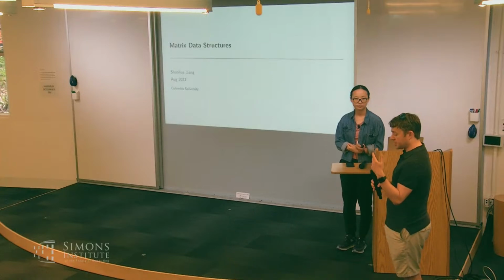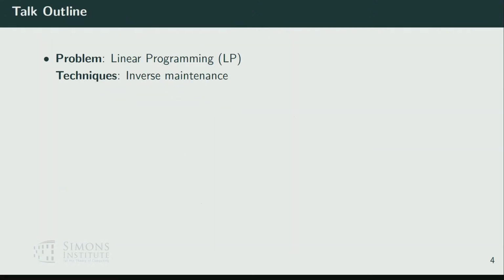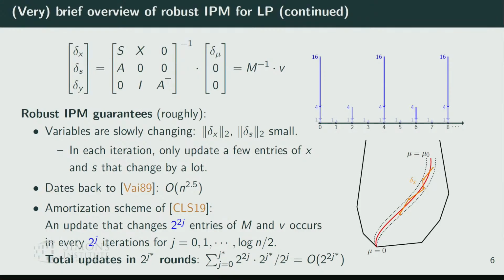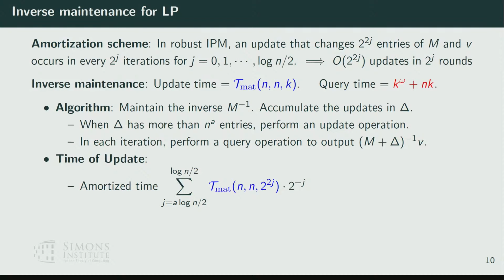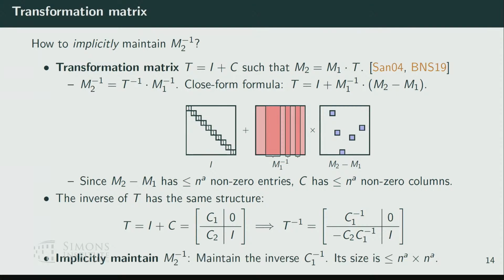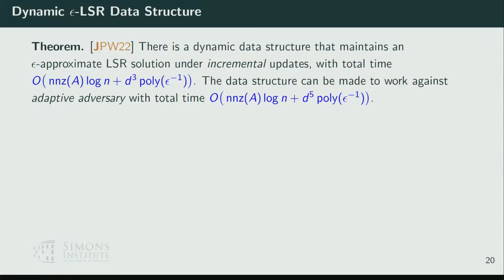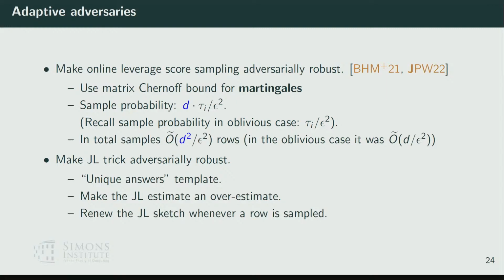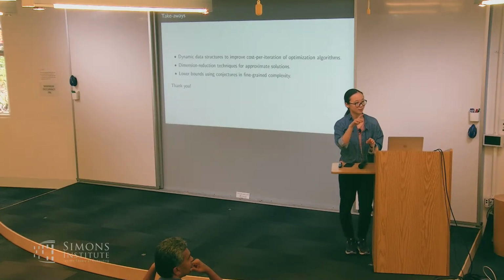Matrix Data Structures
Shunhua Jiang (Columbia University)
Data Structures and Optimization for Fast Algorithms Boot Camp